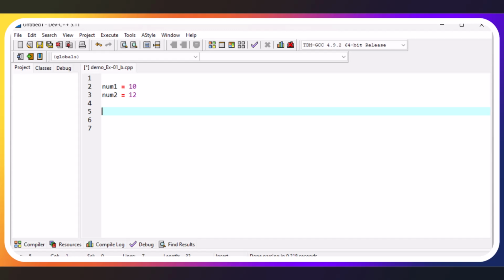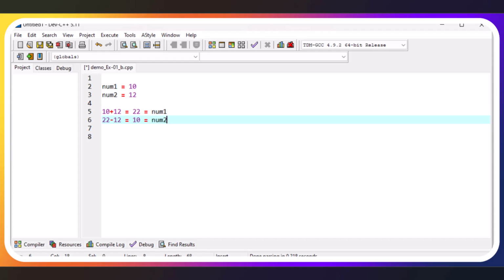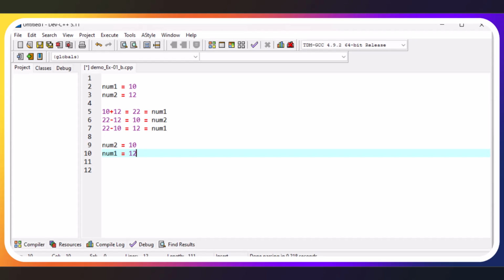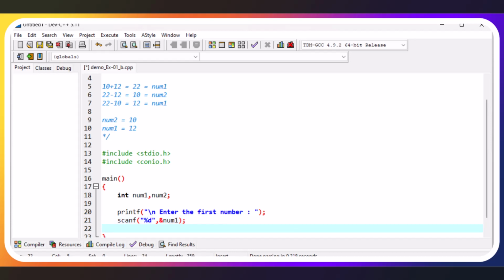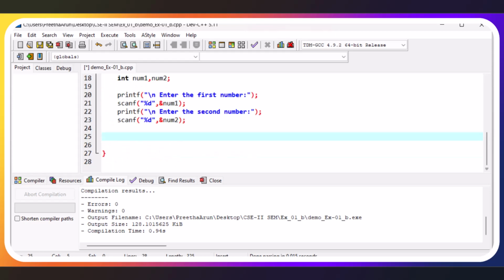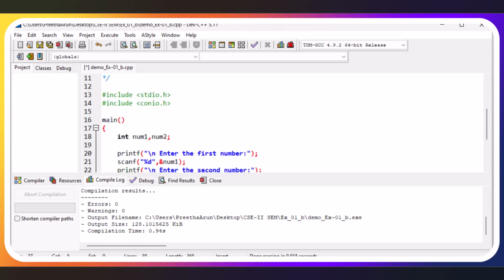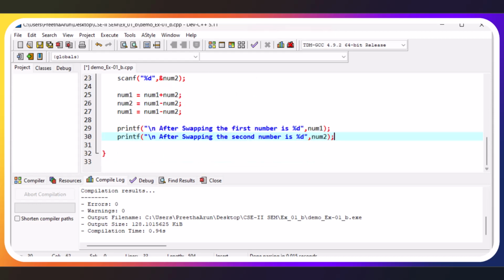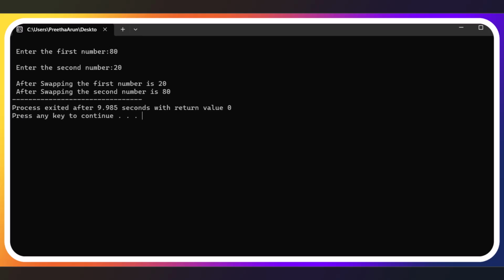Swap Two Numbers Without Using Temporary Variable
C programming remains a cornerstone of computer science and software development. Its simplicity, efficiency, and versatility have stood the test of time, making it a valuable skill for any aspiring programmer. By understanding the principles of C programming, we will equip ourselves with the tools necessary to tackle the challenges of tomorrow's computing landscape.
  KEEP CODING WITH INVENT
  KEEP LEARNING WITH INVENT